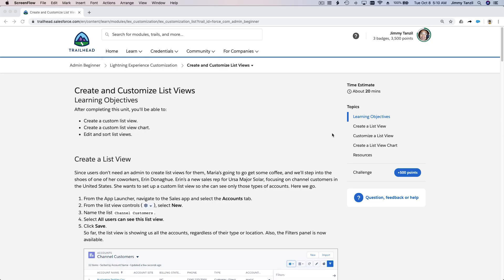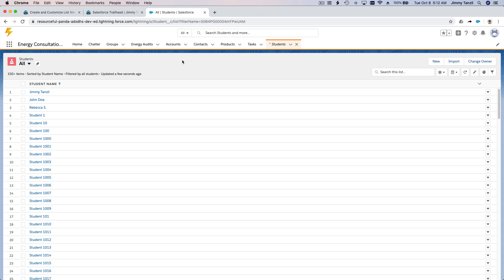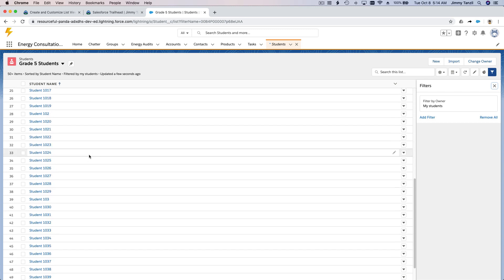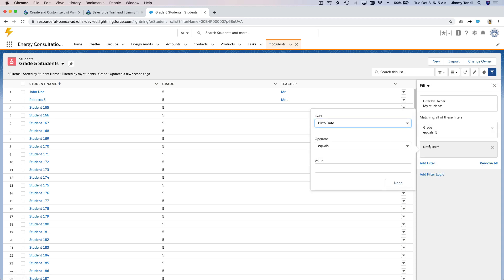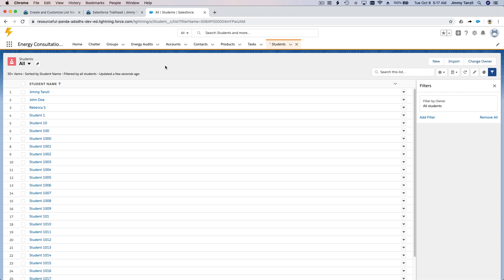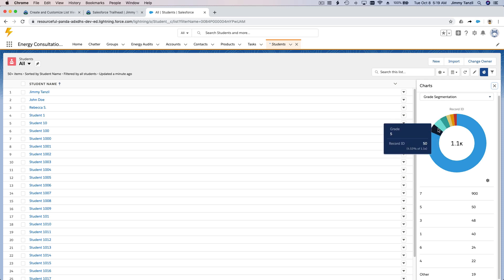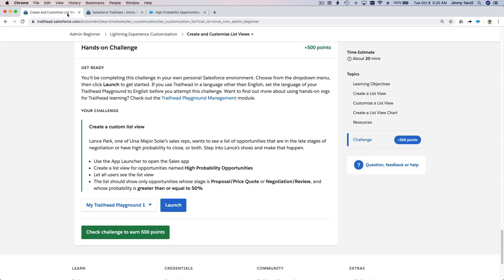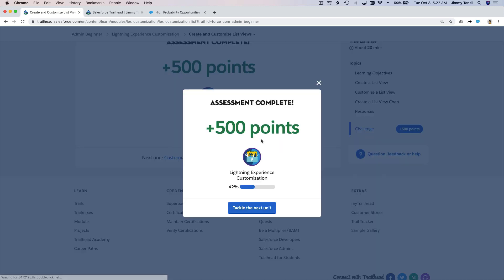Salesforce Trailhead - Create and Customize List Views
Learning Objectives
After completing this unit, you'll be able to:
Create a custom list view.
Create a custom list view chart.
Edit and sort list views.